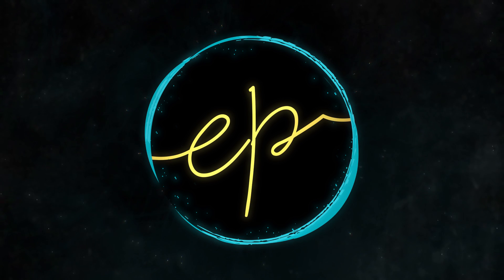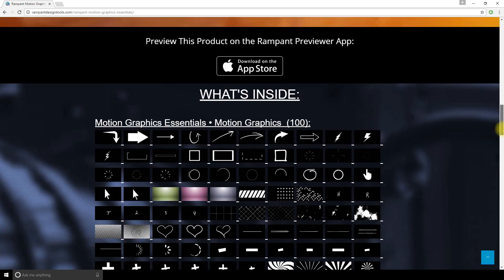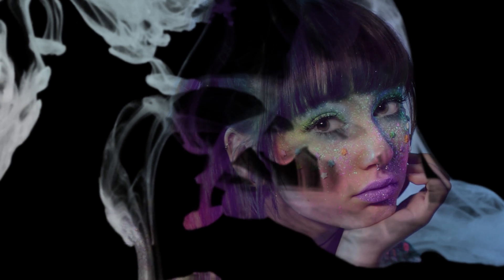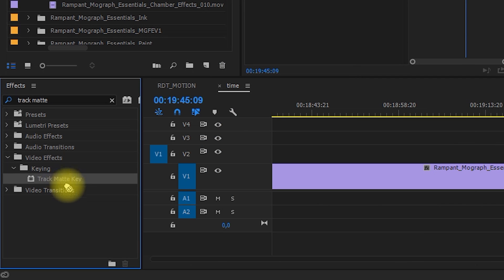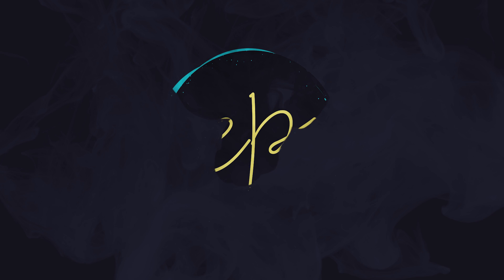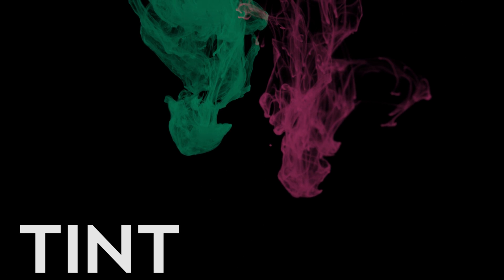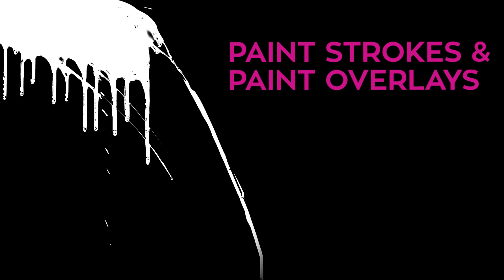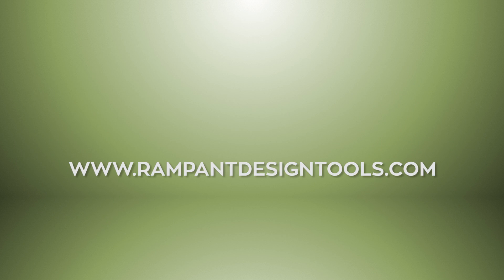How to Use Rampant Motion Graphics Essentials by Eva Landry